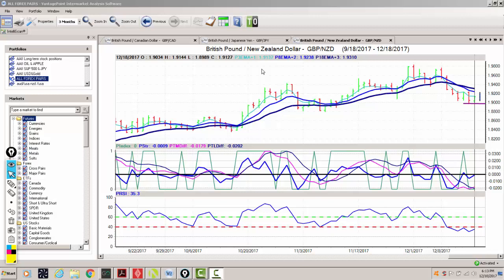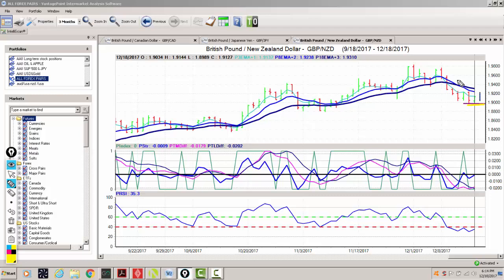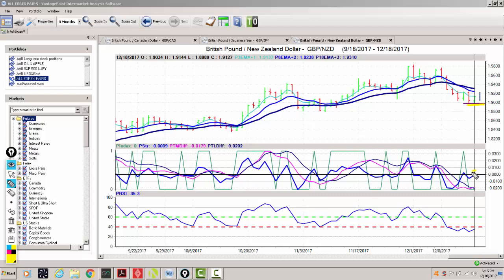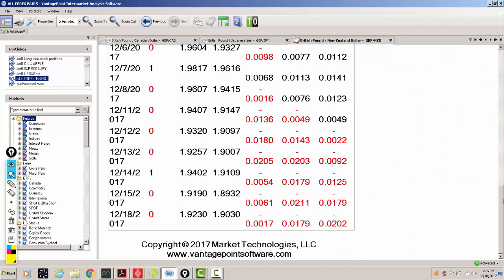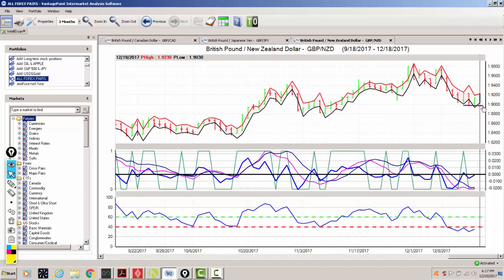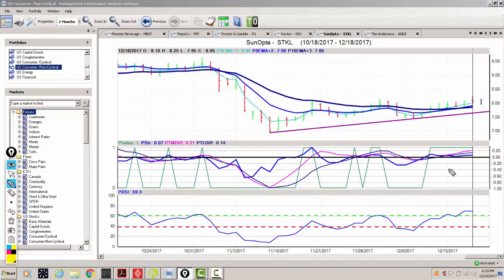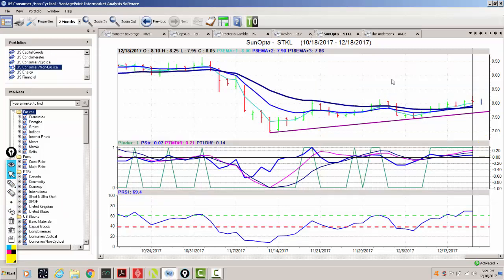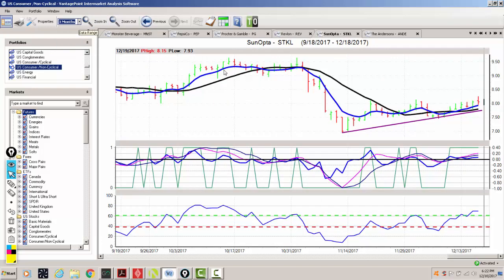Daily Trades for December 19, 2017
The Daily Trades videos provide a closer look at two markets with profit potential.

Daily Trades for today are in the the SunOpta-STKL stock and in the Forex market the GBP/NZD cross pair.